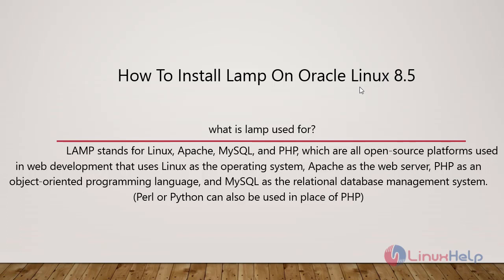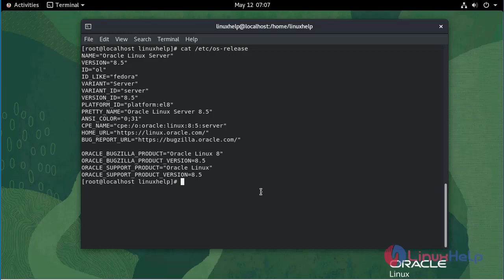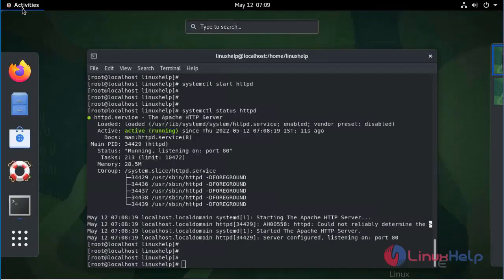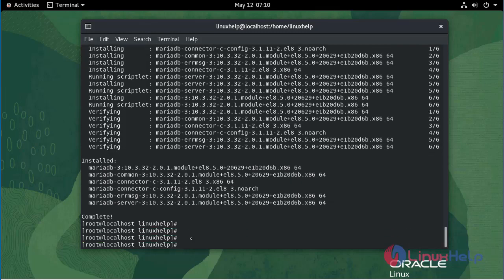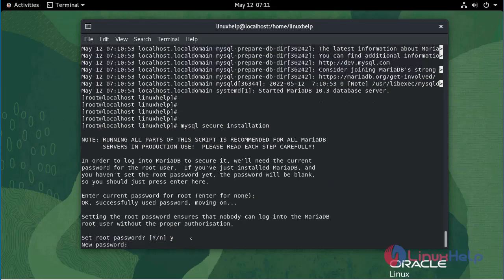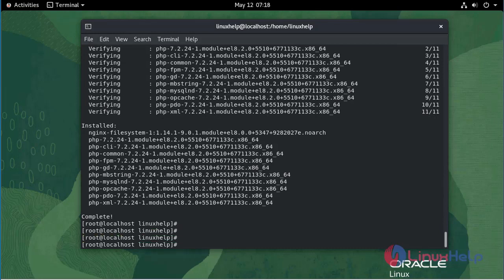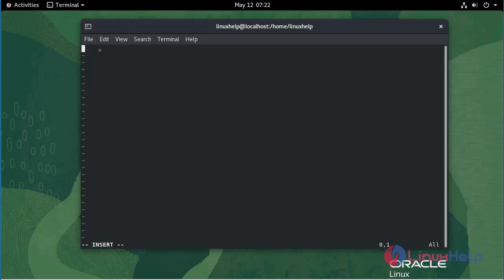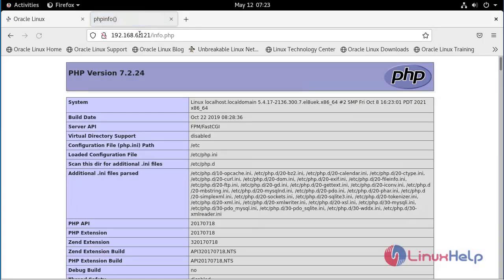How to Install Lamp on Oracle Linux 8.5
LAMP stands for Linux, Apache, MySQL, and PHP. Together, they provide a proven set of software for delivering high-performance web applications.
LAMP is an open-source Web development platform that uses Linux as the operating system, Apache as the Web server, MySQL as the relational database management system, and PHP as the object-oriented scripting language. (Sometimes Perl or Python is used instead of PHP).